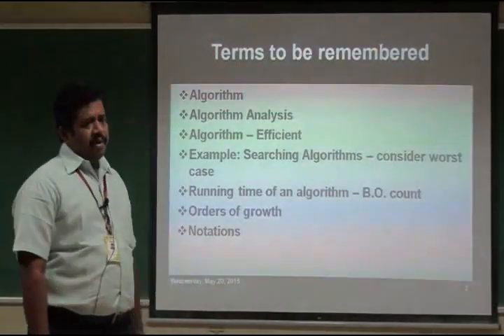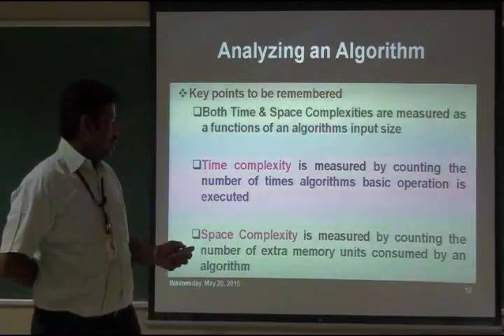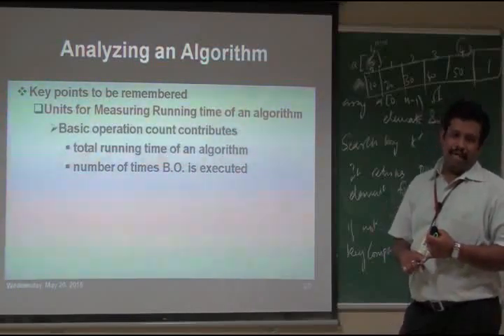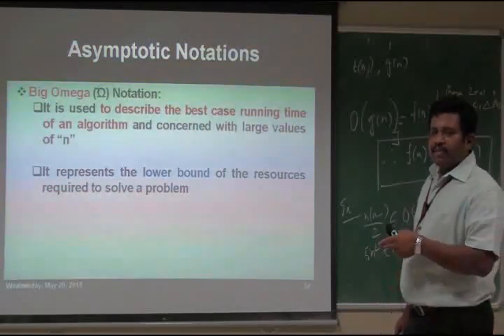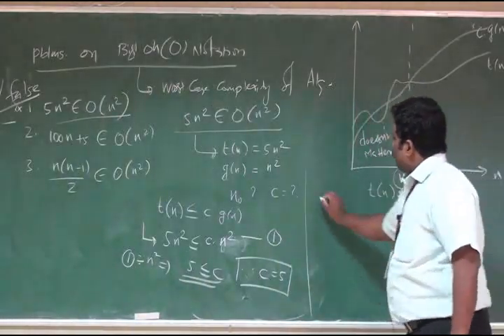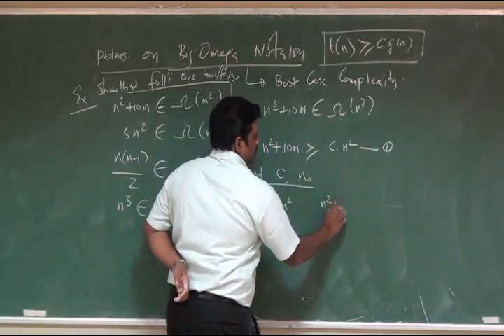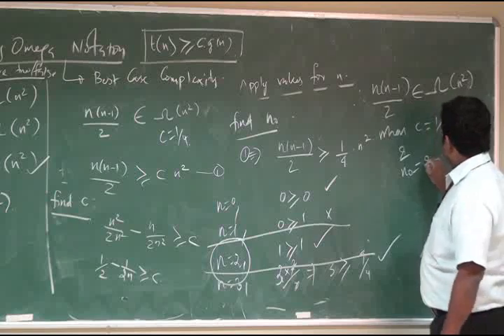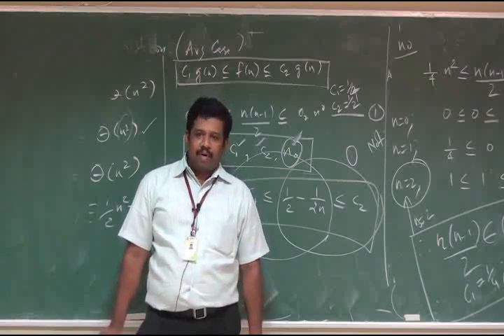THOMAS PAUL ROY A Asst Prof Asymptotic Notations